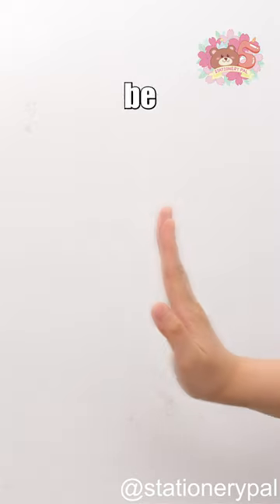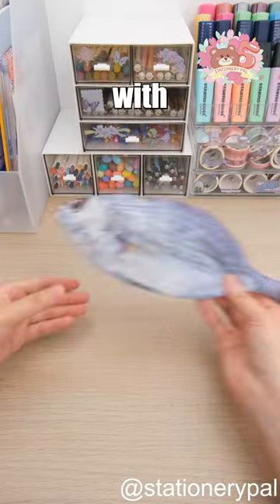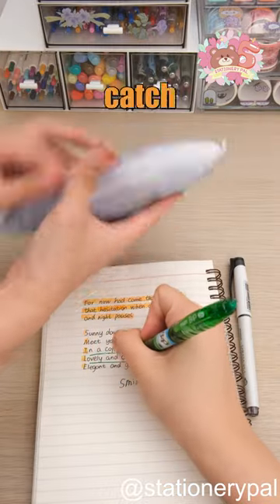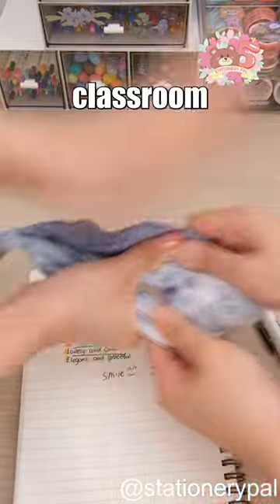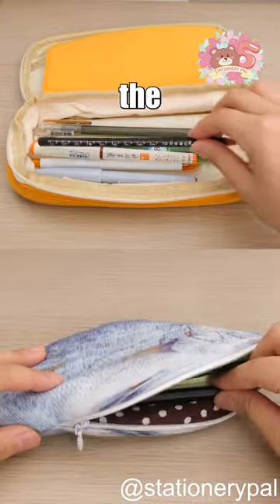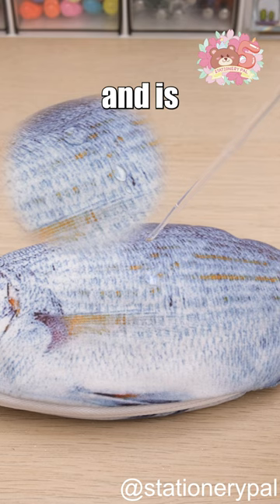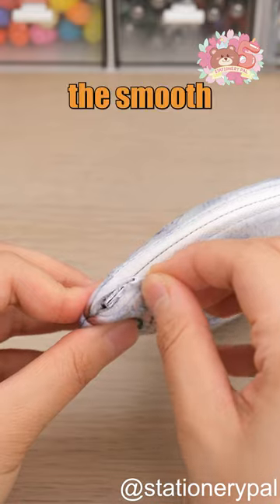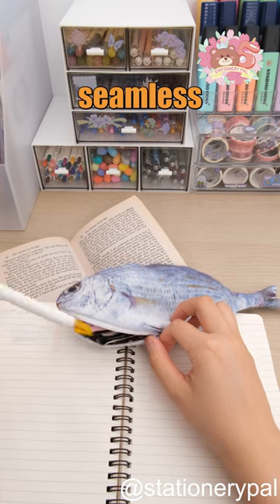What? Are you abusing fish?